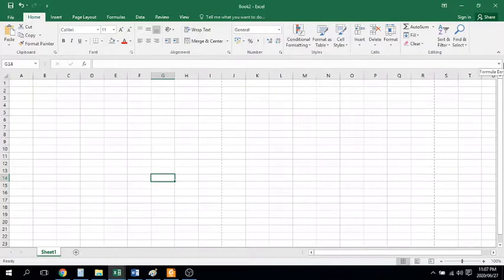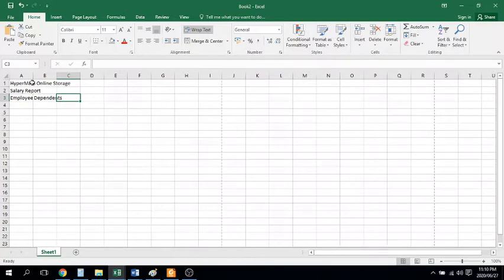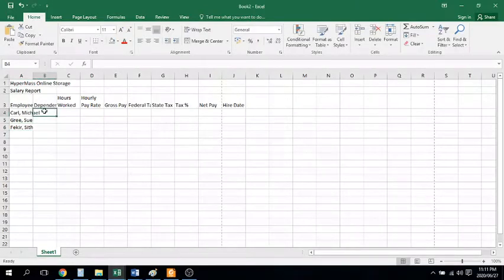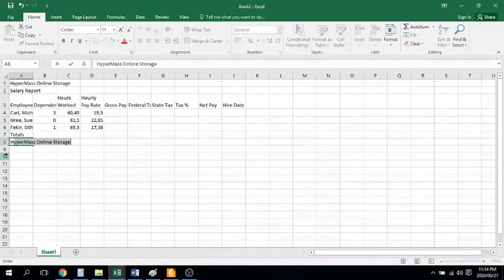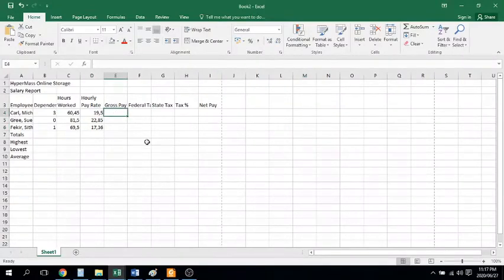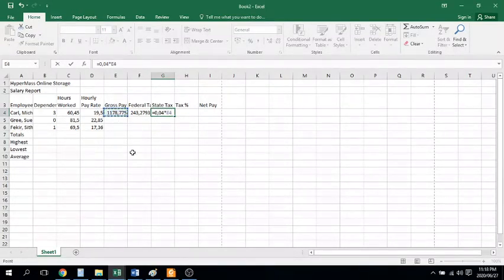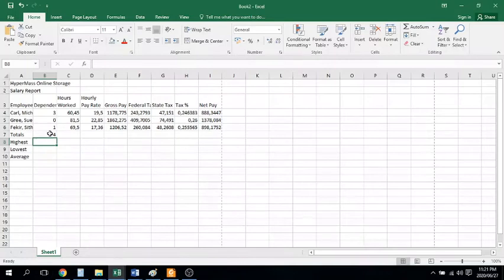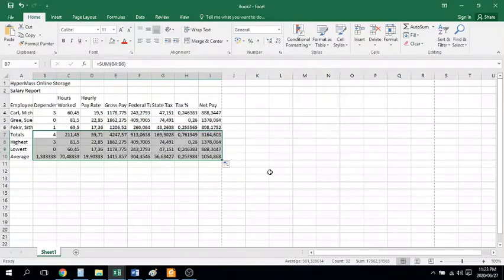Excel Lesson 2 Part 1